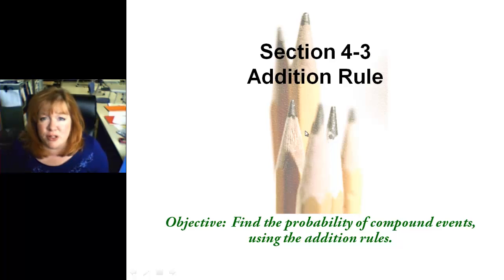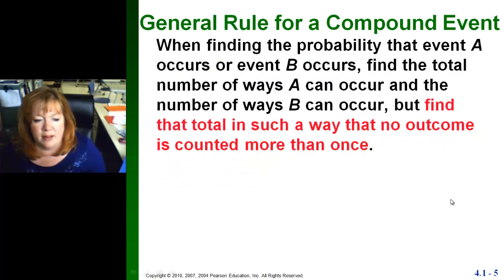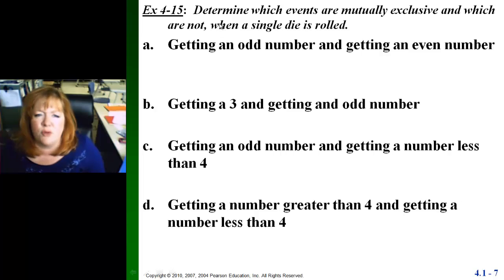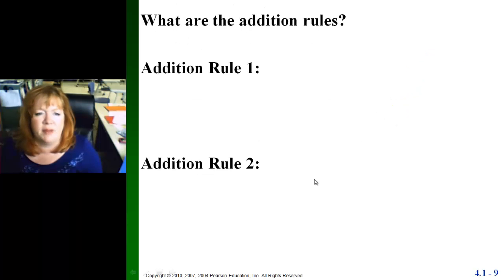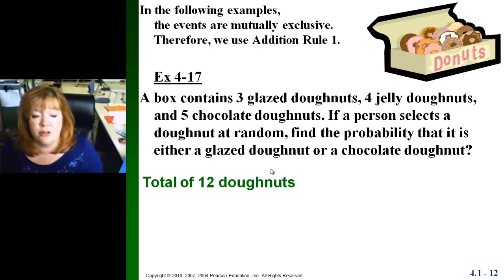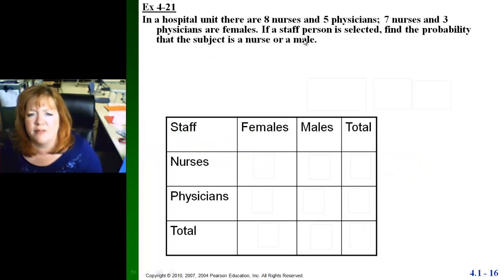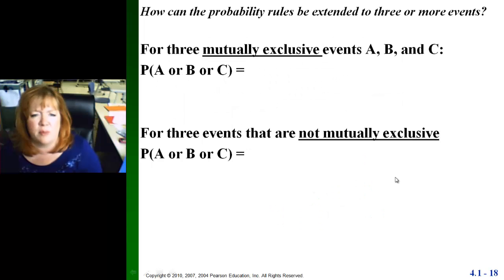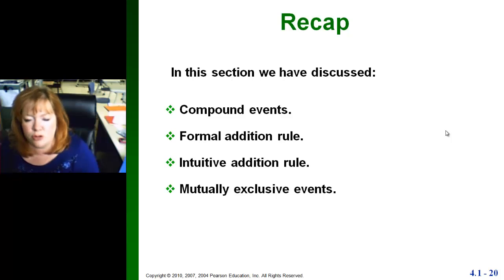0403 Notes Addition Rules for Probability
Addition Rules for Probability